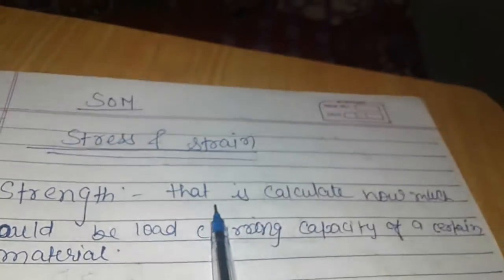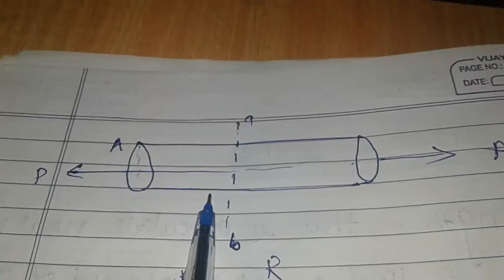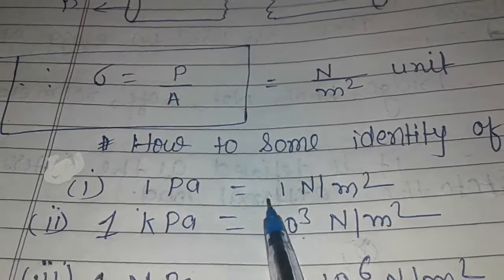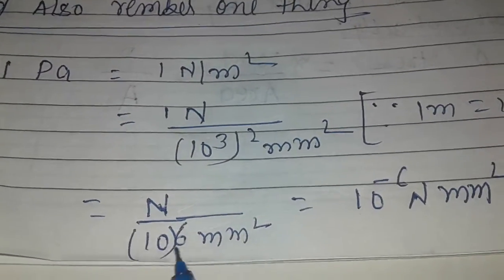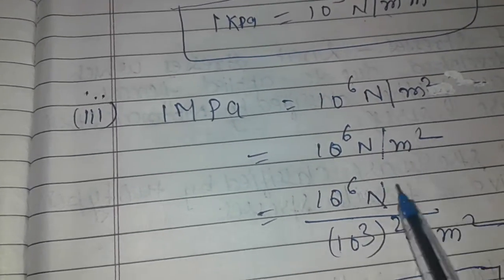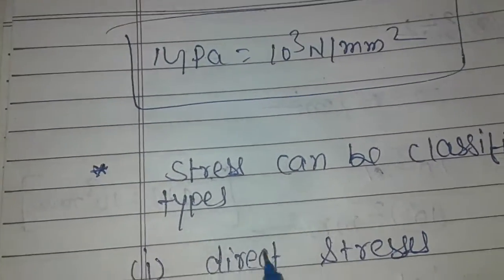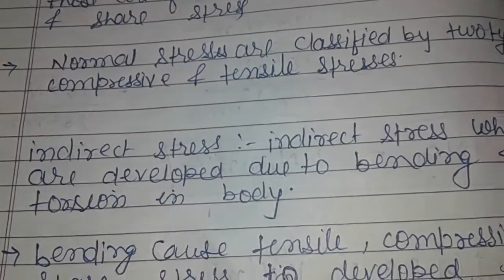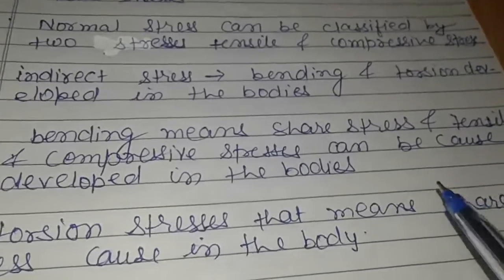Som, stress & classification of stresses